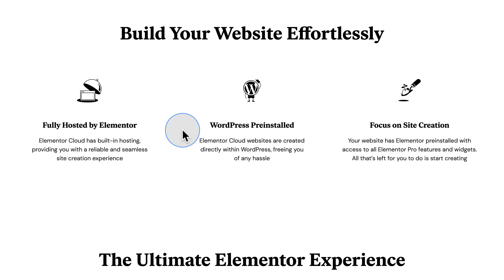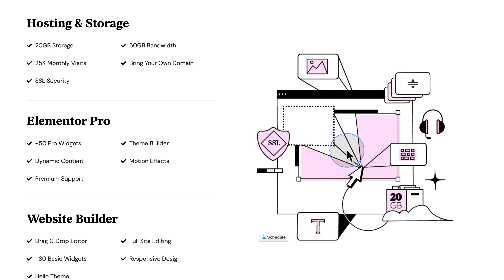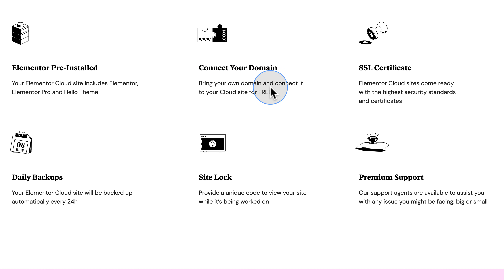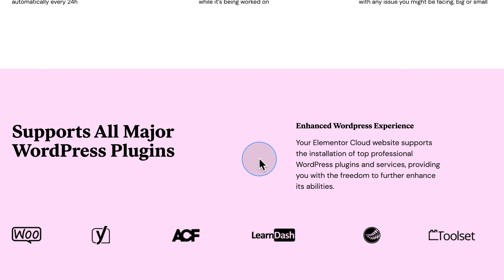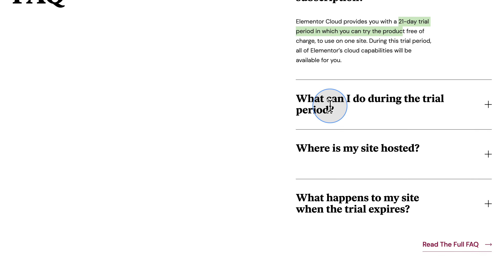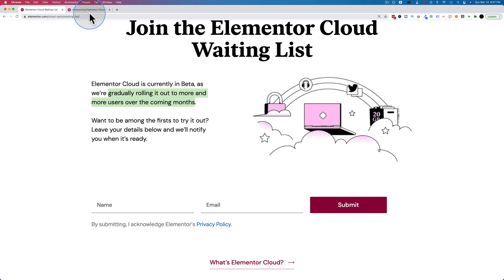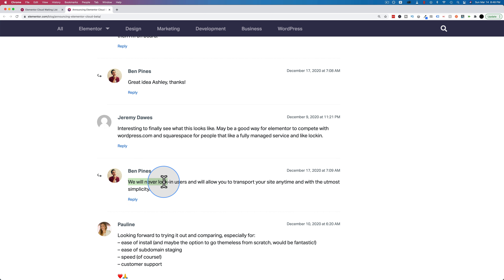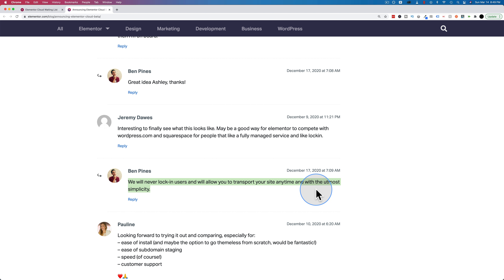See What Elementor Cloud (Beta) Has To Offer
Get on the Unofficial Ultimate Guide To Elementor course waiting list here (no obligation)
Turns out Elementor Cloud is in Beta testing and it has a sales page. Discover what features Elementor Cloud currently has.